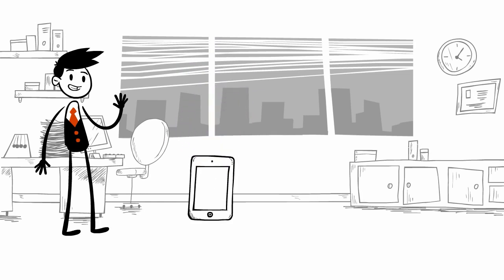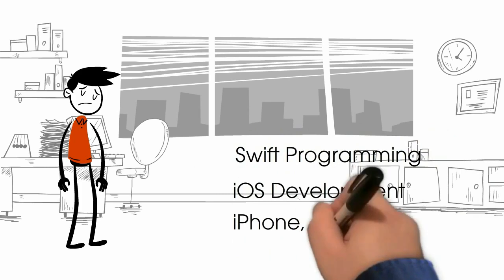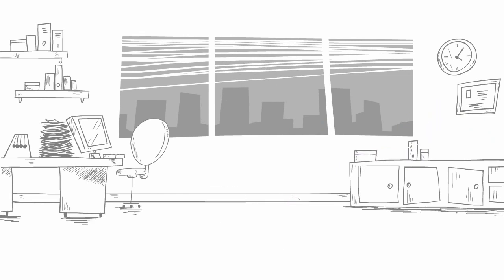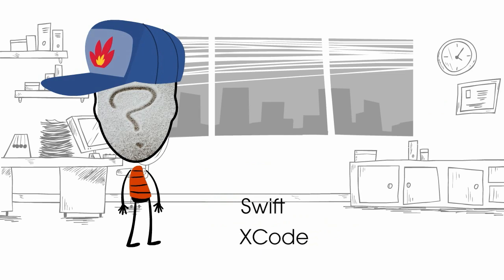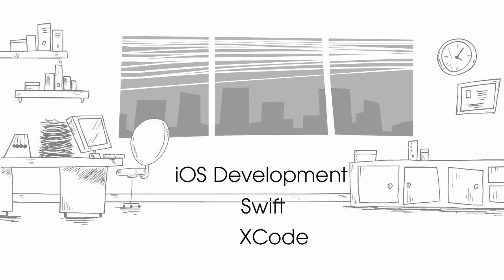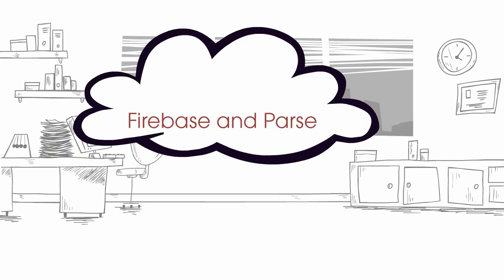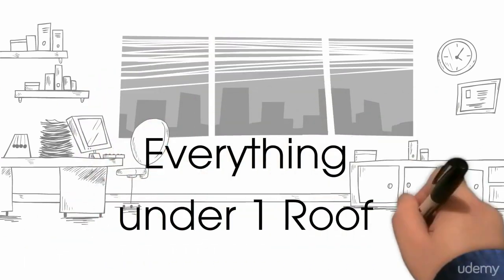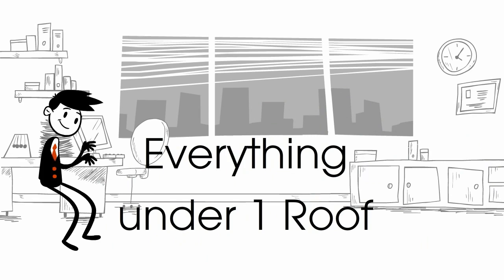Apple's iPhone, Desktop and watch development with Swift 2 - learn Mobile Development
Best Mobile Development Course
Join the train for Apple's App store. Learn by building Apps with professional tips for Apple's development Program
Publish App in Apple's App Store,Learn to code in Swift 2.x,Learn to design Apps for Mobile, desktop and Apple Watch,Code for the first time in swift,Take few designed templates for free,Explore exercise files, already included with course
should have Apple hadware like iMac MAC mini/pro/air etc,Xcode (free and installation detail is in the course),No coding experience is required.,Looking for a course on Apple development for IPhone?,Your search ends here. Learn Apple’s IPhone development as well as iPad, Desktop and watch development in one course. The course is evolving and more videos are added at rapid rate. The course not only design Apps but will also talk about the background basics and covers the latest Swift in very detailed manner. By learning iPhone development, you are already very much into the battle, take a few more steps and dive into the desktop and Apple watch development too.,Am I ready to take the course?,If you have Any Apple computer or laptop, then you are ready to take this course. IPhone is not required for this course. All the time, you will be using simulated version of iPhone, ipad and watch to run your apps. This simulator is already built in Xcode, which is a piece of software taken care of in the course.,About the content.,This course will be updated frequently as the course is on full-scale production. Already the course is massive and we are not yet finished with iPhone. Giving student the access to what is going right now makes them updated in the market.,What’s the end Goal of the course?,The course is designed for the beginners as well as for those who bits about development but wants to explore behind the scene basics. On regular intervals, we will be designing fully functional Apps and the material as Exercise files are also provided. Feel free to use all the material in your project also. At the end of the course, you will have many apps on different apps in your pocket for multiple platform as well as you will learn to read documentation and solve problems by looking online help.,Swift is fairly new in the world, language will for sure mature more. No one is expert at this time and thus, This is the perfect time to get into IPhone development. Otherwise there will be versions after version and you will always be thinking to start it in next vacations.,Take some time out of your busy life and let’s get rolling!,If you are interested in any kind of development for Apple device, this course perfect for you.If you have any Apple device like iMac, Mac Mini/pro/air, just jump into the courseinterested to see you app to hit the App market or want to get refresher for swift development, jump inExpecting WINDOWS or ANDROID development, this course is NOT FOR YOUAge is no bar to join in the course.,If you are interested in any kind of development for Apple device, this course perfect for you.,If you have any Apple device like iMac, Mac Mini/pro/air, just jump into the course,interested to see you app to hit the App market or want to get refresher for swift development, jump in,Expecting WINDOWS or ANDROID development, this course is NOT FOR YOU,Age is no bar to join in the course.